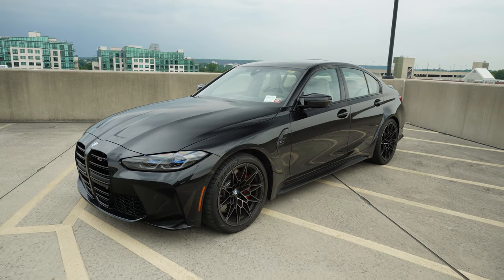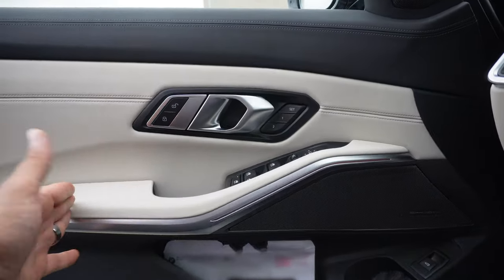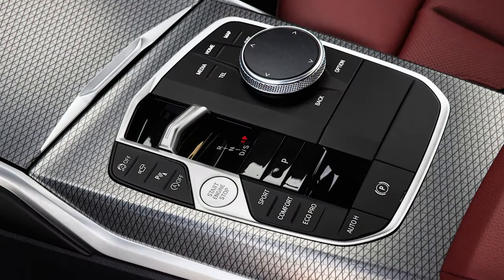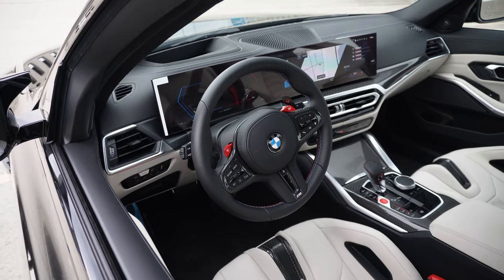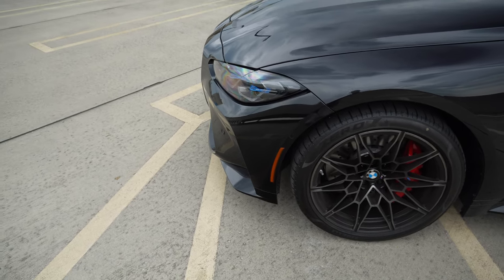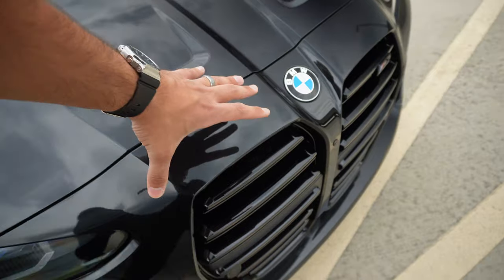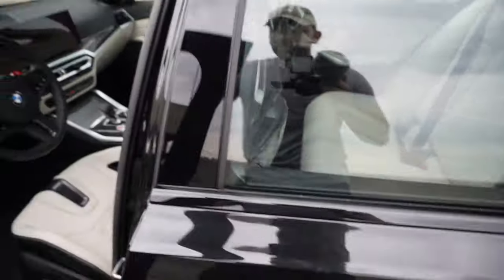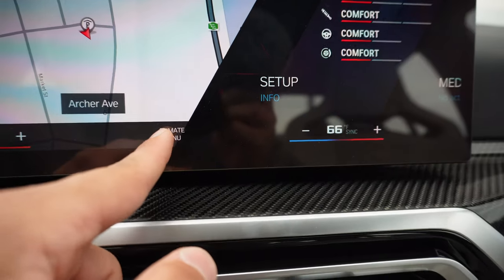5 things I LOVE about my 2023 BMW M3 Competition (G80)